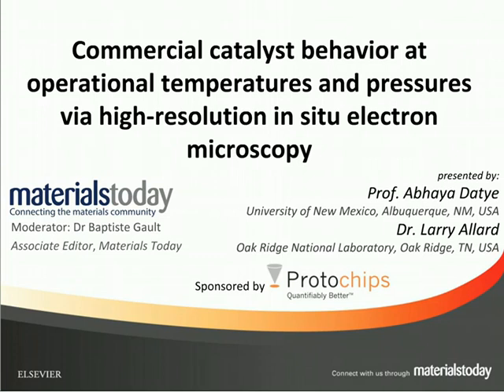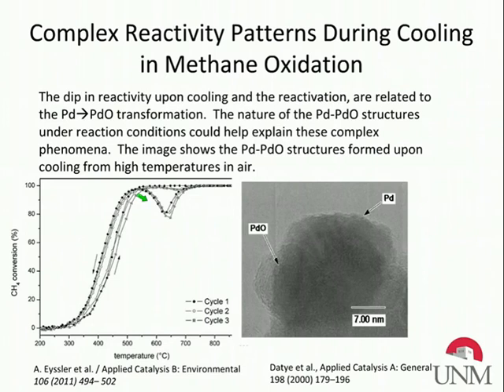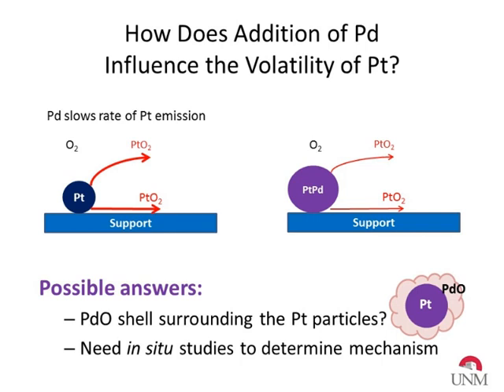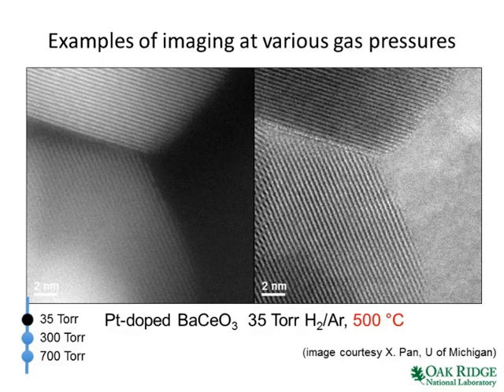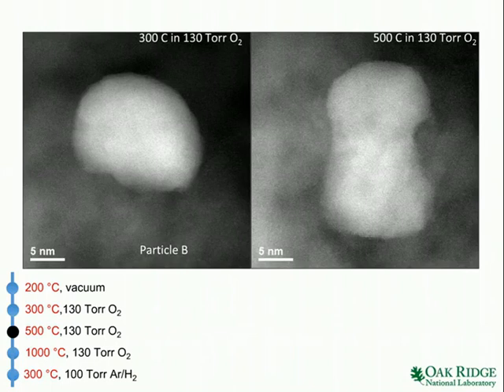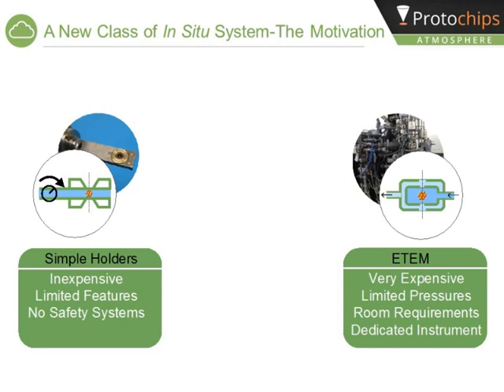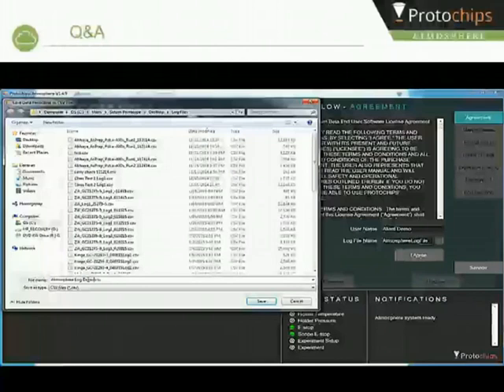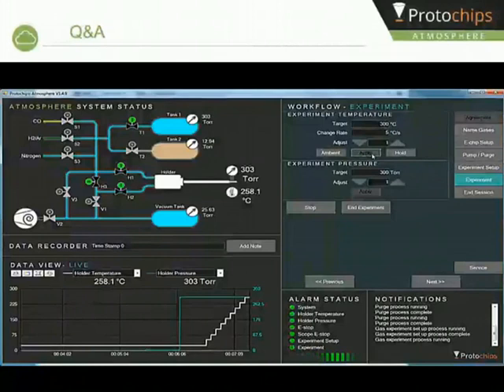Commercial catalyst behavior at operational temperatures and pressures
Listen to some of the pioneering researchers in the field of in situ environmental electron microscopy present their results using the Atmosphere gas Cell.